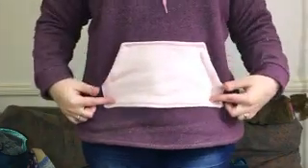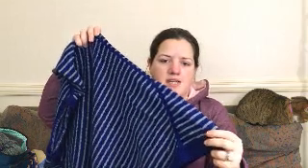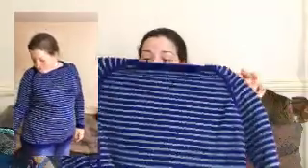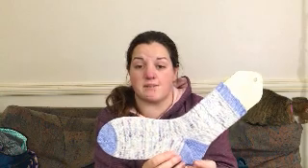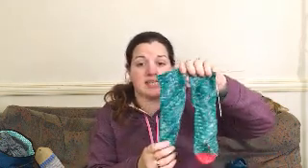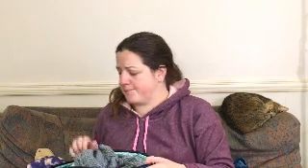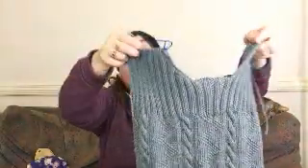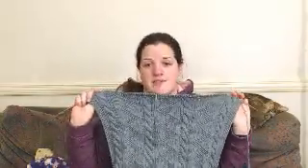Re-sew-lutions 2019 Tag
It's been a couple of weeks, but I'm back with an update on what I've been working on, as well as my responses to Penguin and Pear's Re-sew-lutions 2019 Tag questions!
So grab a cuppa and come on in!